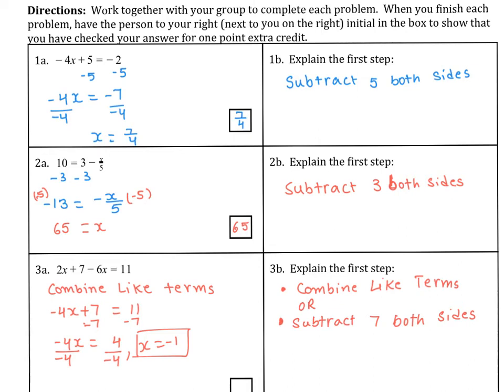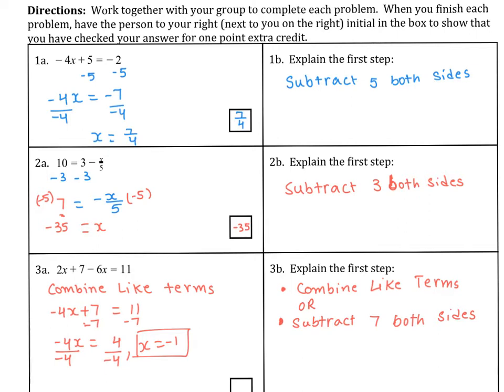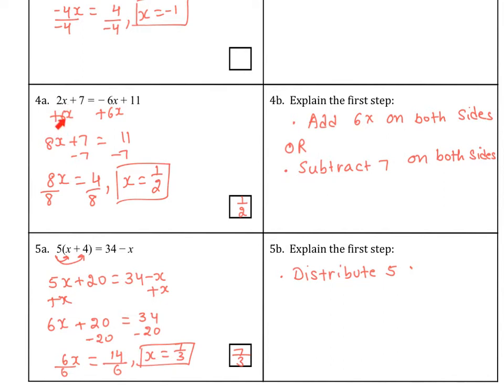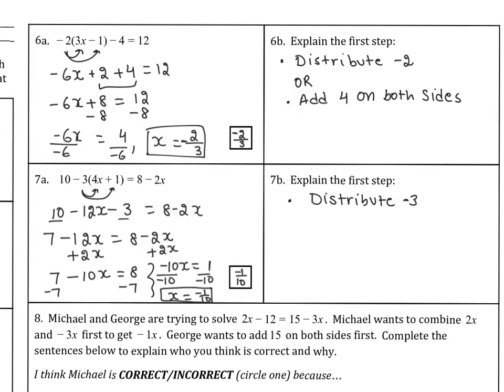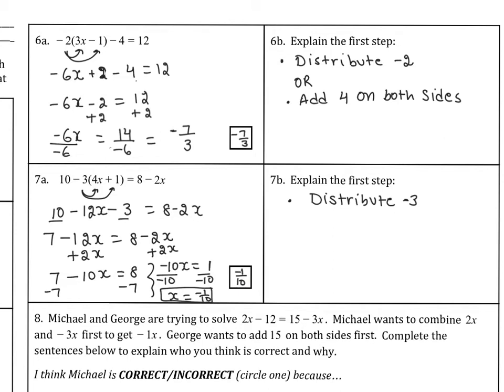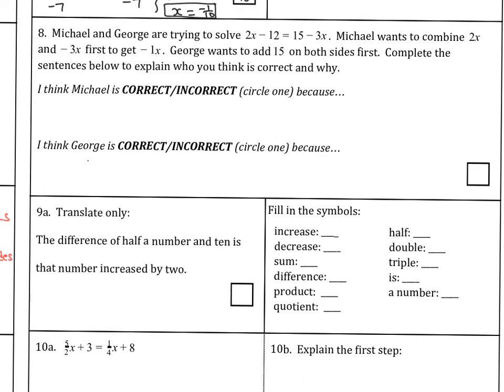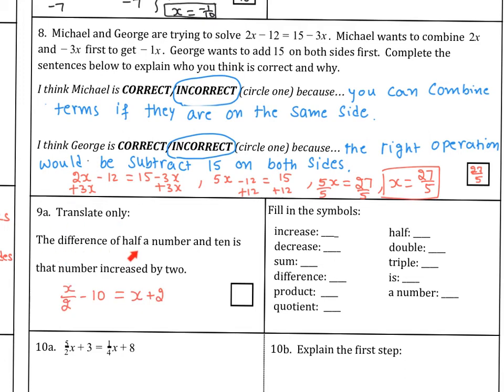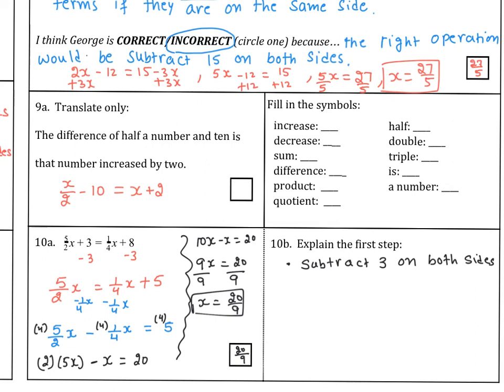Ch 1.8 Group Test-full